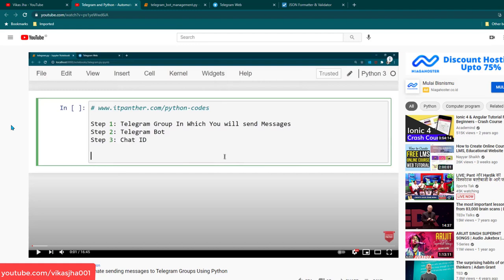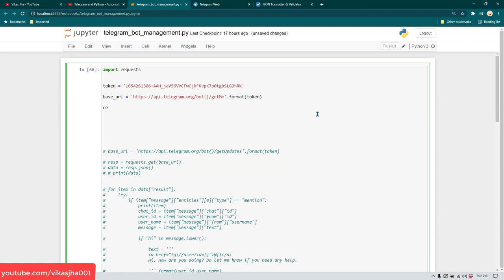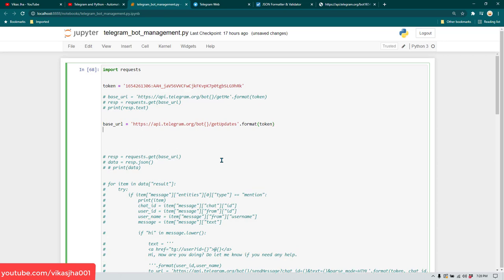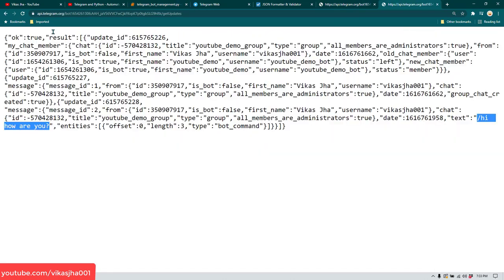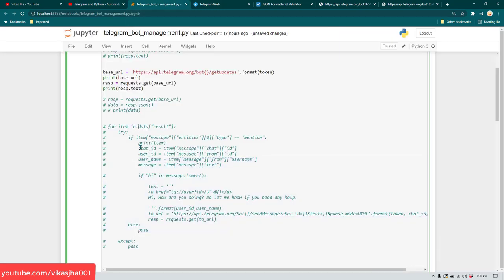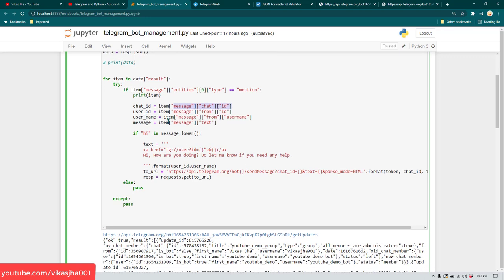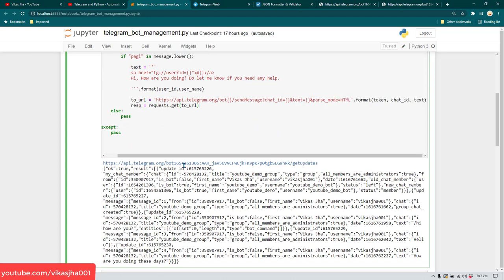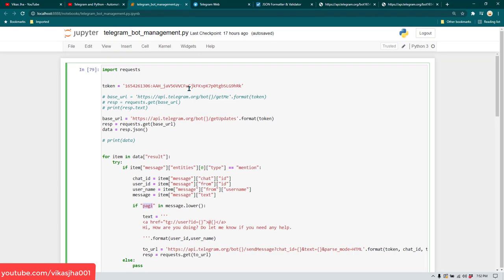Python Telegram - Automatically reply to messages using Telegram Bot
In this session you will learn about automating sending messages to Telegram Groups Using Python. This Python program can be very useful when you want to automate getting notification on certain things such as stock price changes, product price changes, IPL score etc.

This python program can be enhanced along with webscraping to send data at regular intervals for literrally about anything.

Automatically reply to messages using Telegram Bot | Telegram Bot Automation Using Python ign up to killshare using this link and get one month free membership.